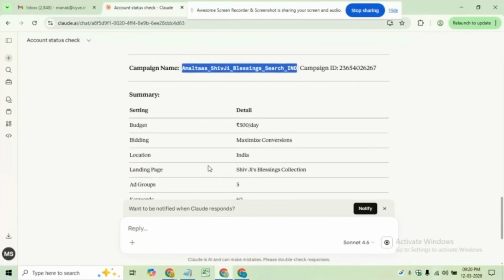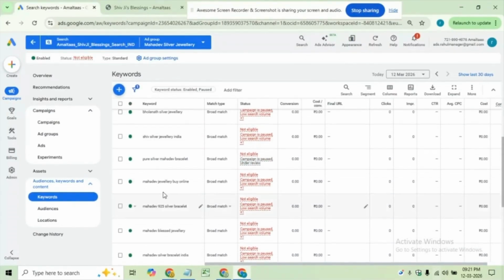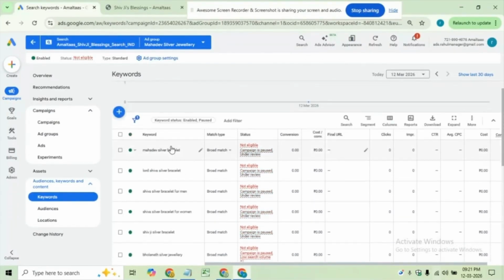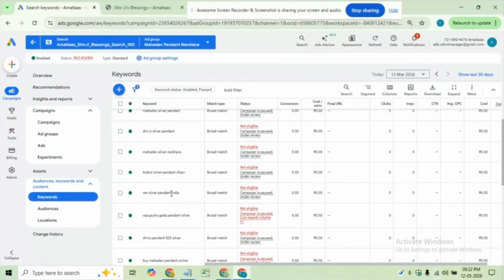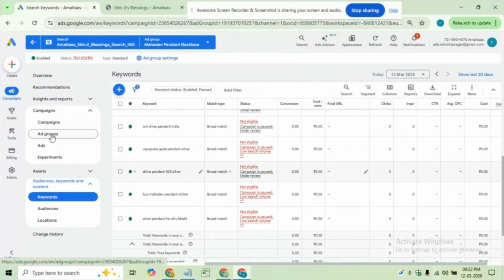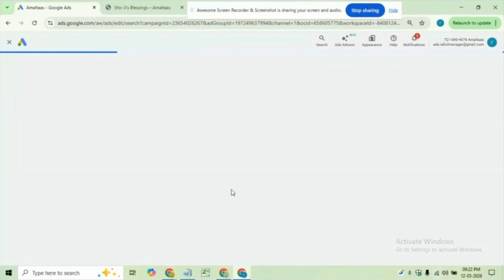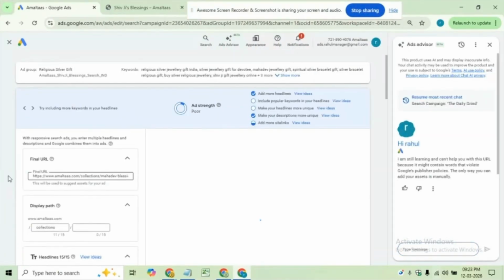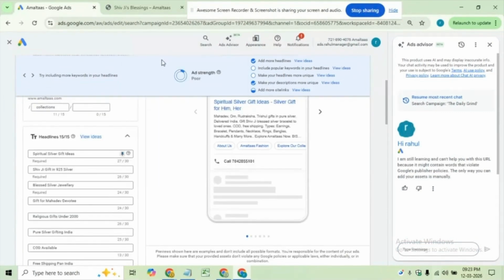🚀 Set up Google Search Ads in JUST 3 Mins with 1 AI Prompt!" (ENGLISH)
Learn how to create a **COMPLETE Google Search Ads campaign** using **just 1 single prompt**

🎓 WANT THE COMPLETE BUILD?

I've packaged everything — the full MCP server code, deployment guide, every tool definition, troubleshooting fixes, and live walkthroughs — into my
Complete AI Module for Performance Marketers.

📚 **Want to Master AI Agent Building?**
Join my Google & Meta AI Agent Course.
• 17 Pre-recorded videos
• Daily live sessions (9 Am to 11:30 PM)
• 1-on-1 doubt clearing

Inside, you'll learn how to:
✓ Build production-ready MCP servers for Google Ads & Meta Ads
✓ Deploy to external with full cloud access
✓ Create Search, Performance Max, Re-marketing and Demand Gen campaigns via AI agents
✓ Automate audits, reporting, and optimization
✓ Use AI for creative production, copy, and research at scale

workflows, MCP builds, Google Ads, Meta Ads, and the tools every modern
marketer should be using.